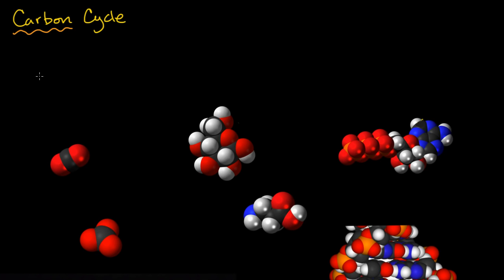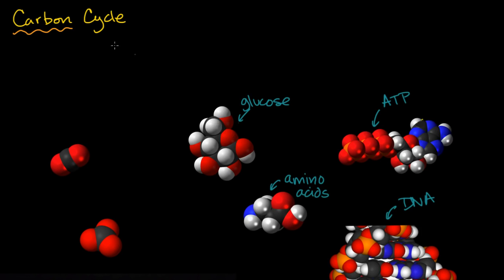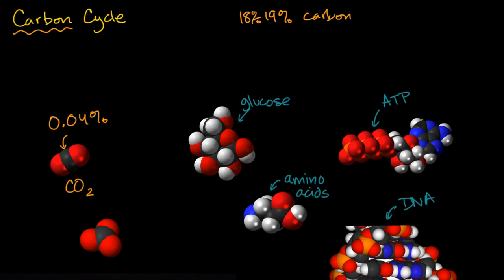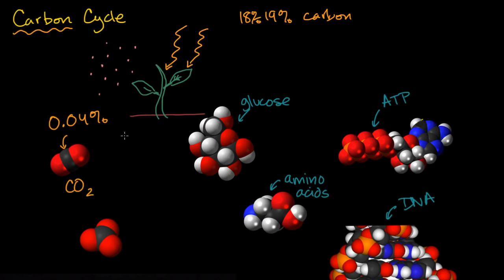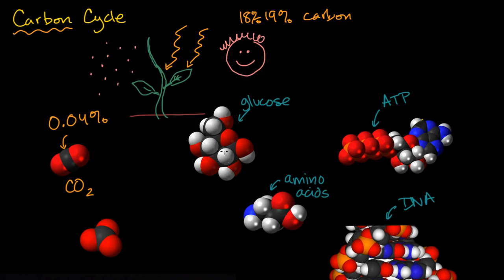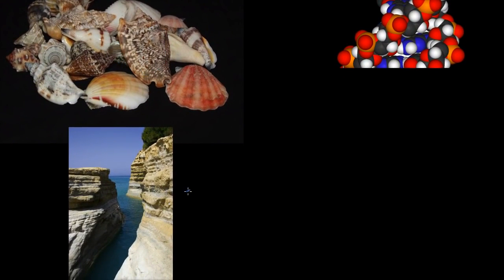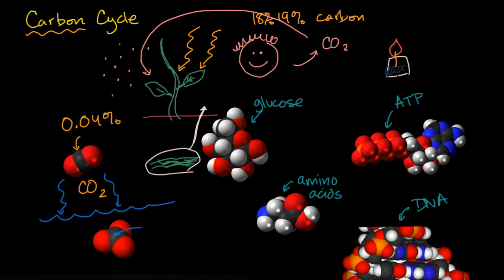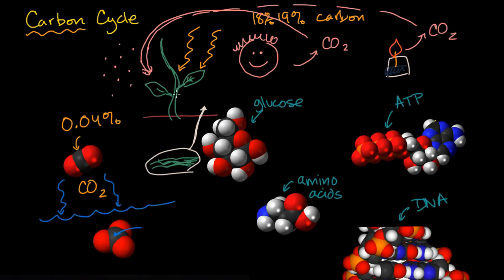Carbon cycle | Ecology | Khan Academy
Overview of the carbon cycle.

Watch the next lesson:

Missed the previous lesson? Watch here:

Ecology on Khan Academy: Why are polar bears found only in the Arctic? Why does mildew grow in your shower and not (hopefully) in your sock drawer? Learn how ecologists study the interactions between organisms and their environment, and how these interactions affect where, and in what numbers, different types of organisms are found.